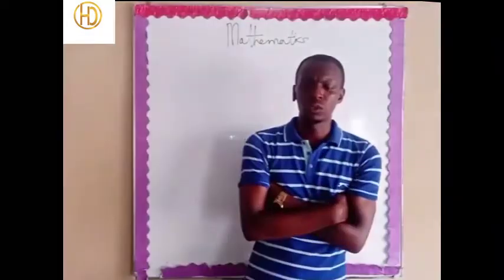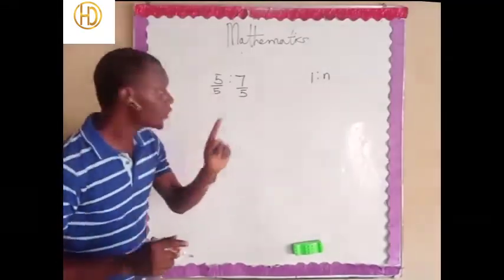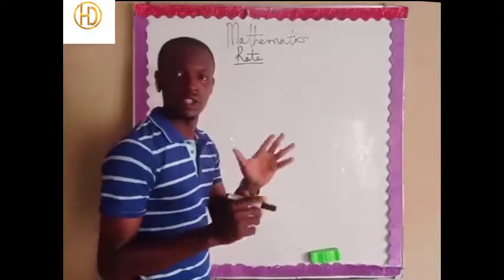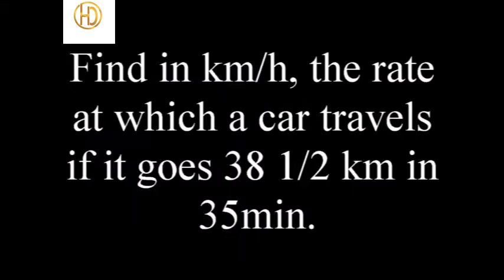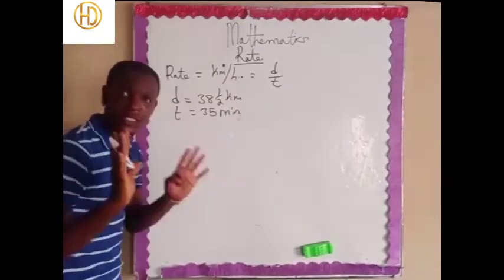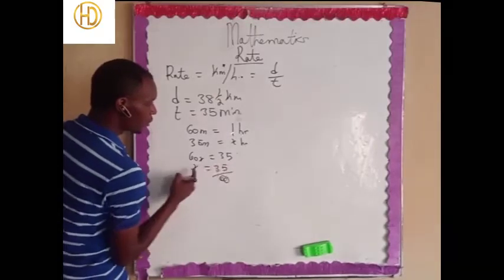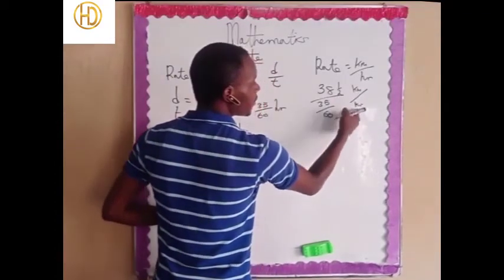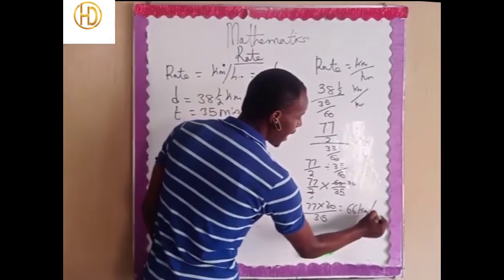RATE PART ONE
THE VIDEO IS A SIMPLE EXPLANATION OF RATE IN DETAILED MANNEER